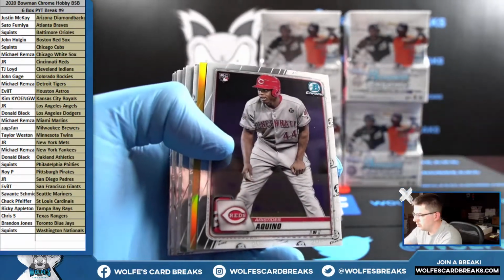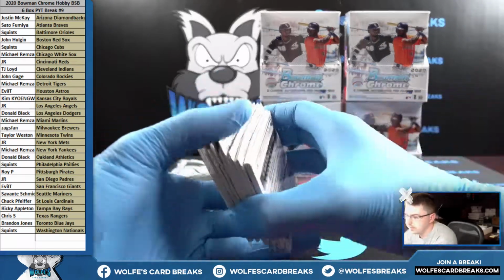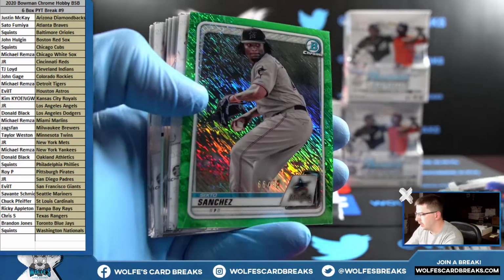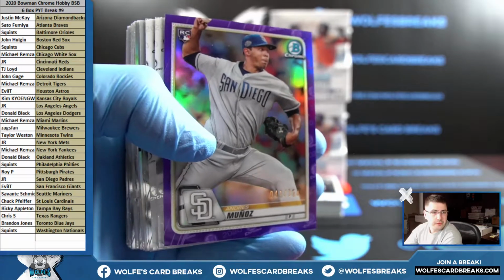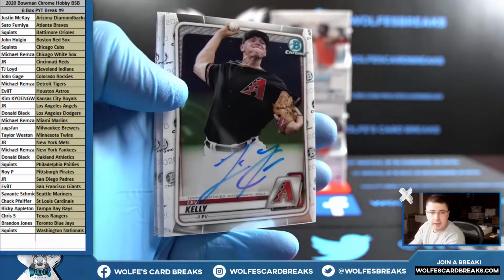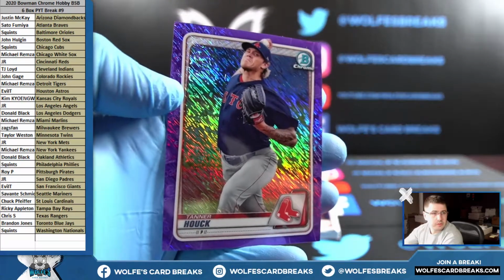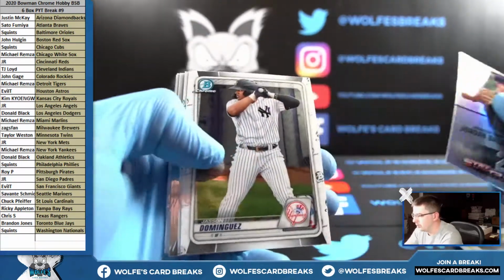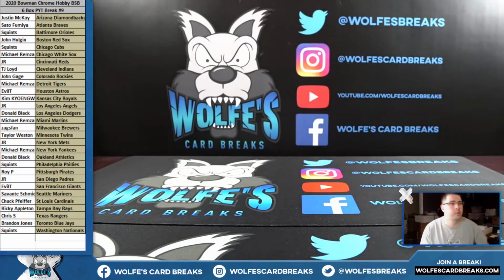2020 Bowman Chrome Baseball HOBBY 6 Box PYT Break #9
2020 Bowman Chrome Baseball HOBBY 6 Box PYT Break #9